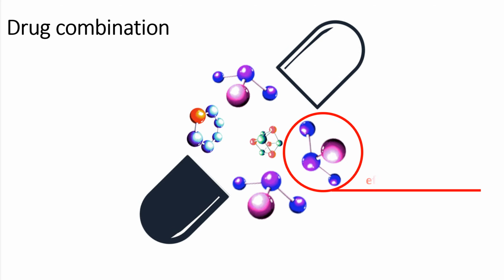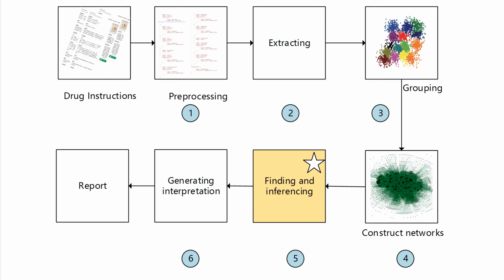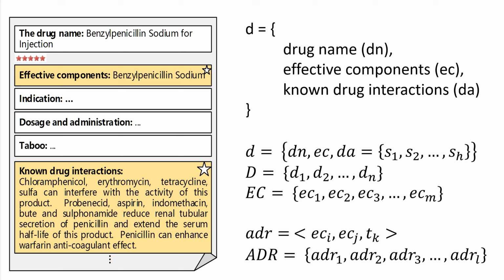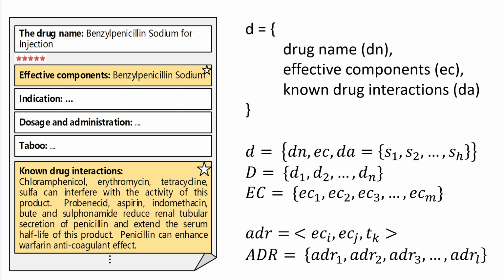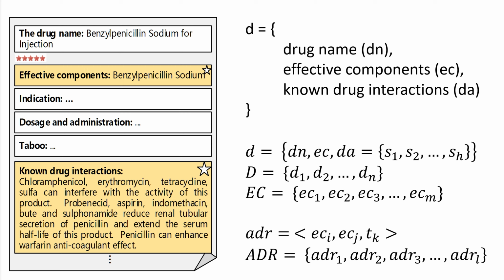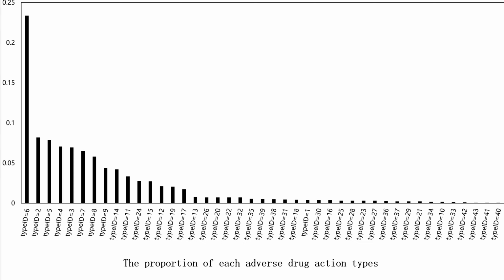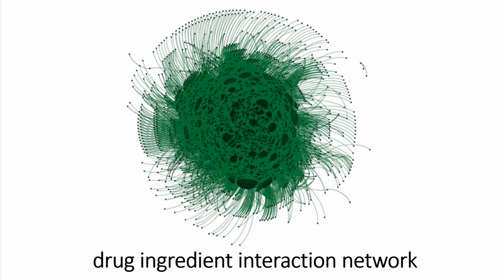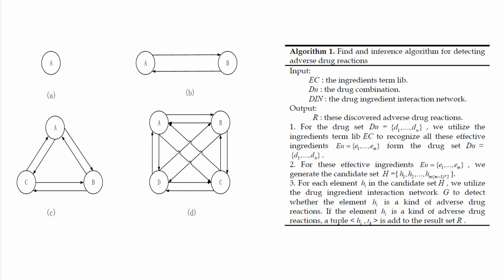Constructing Drug Ingredient Interaction Network to Ensure Medication Security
The 29th International Conference on Software Engineering & Knowledge Engineering
Title: Constructing Drug Ingredient Interaction Network to Ensure Medication Security
Author: Zhiren Mao